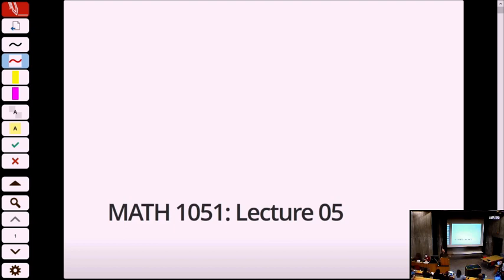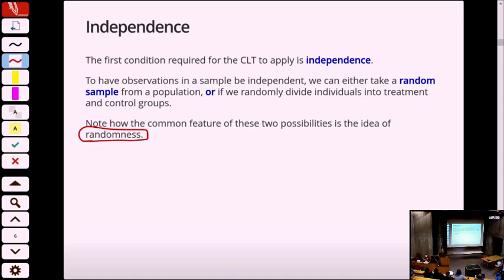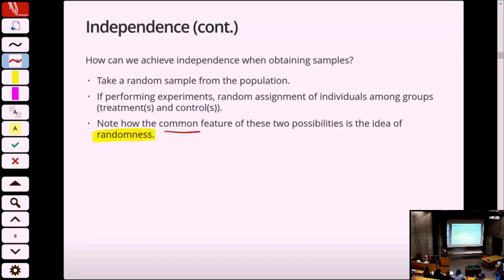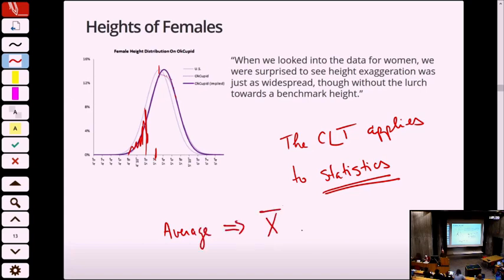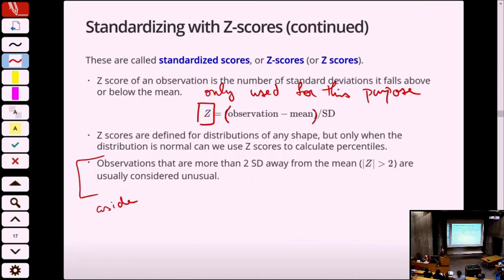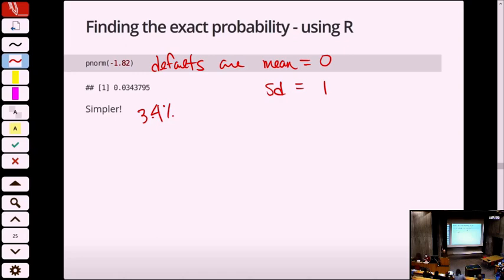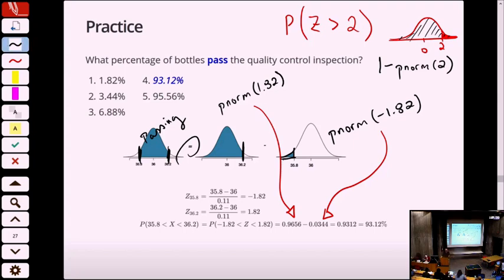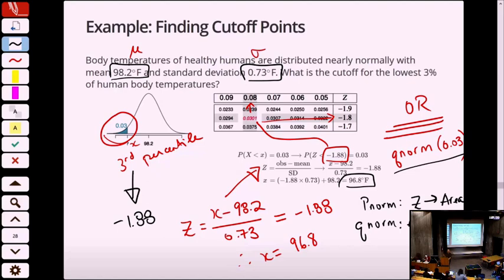(lecture) MATH 1051H-A - Lecture 05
Lecture #05, October 10th 11am. Covering Chapters 2.5 and 2.6 of textbook: normal distributions and computing using pnorm() and qnorm().